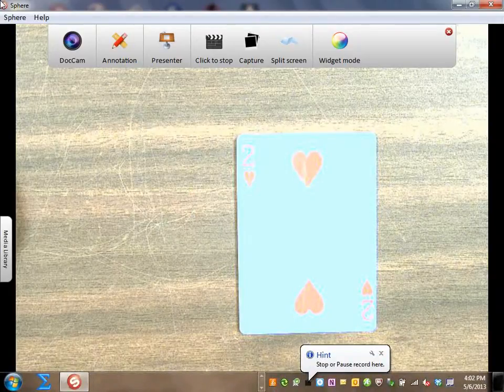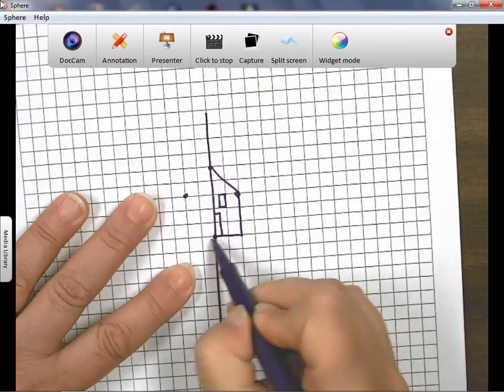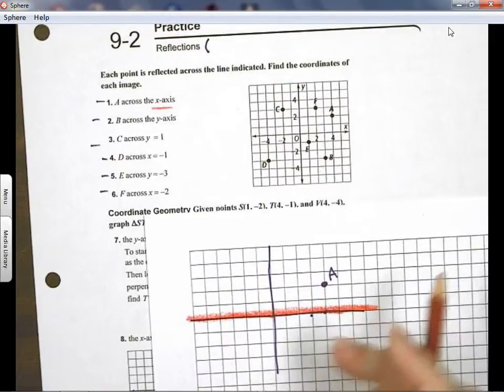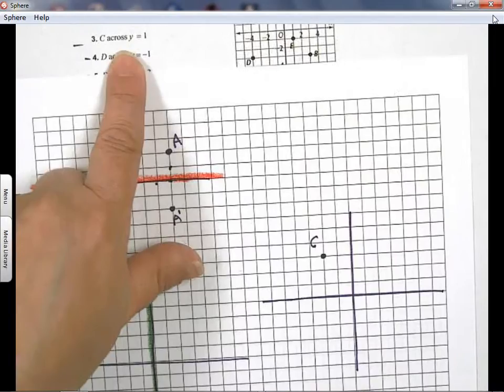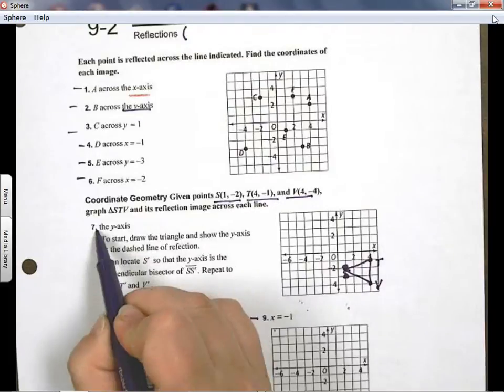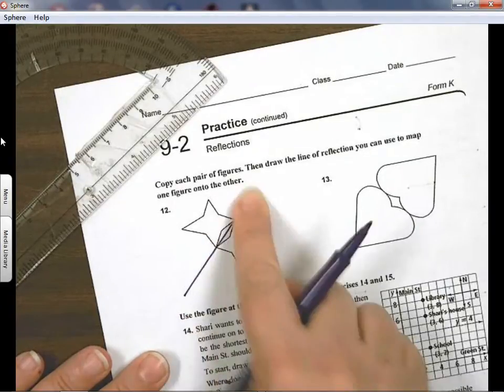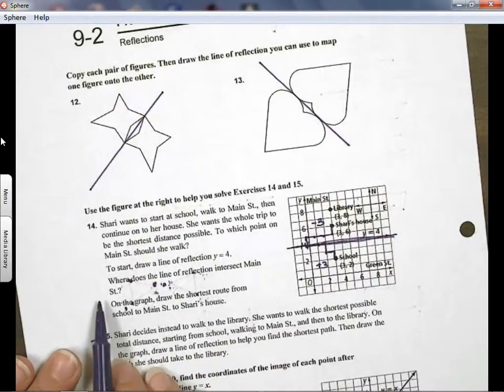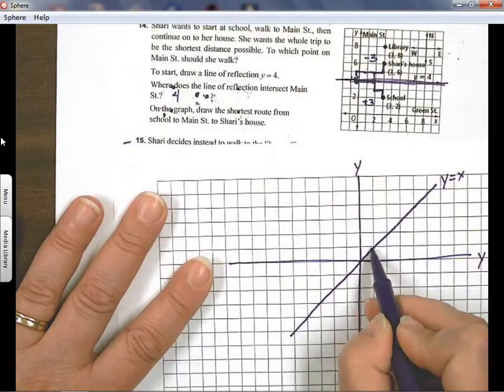92 Homework Help Reflection_1